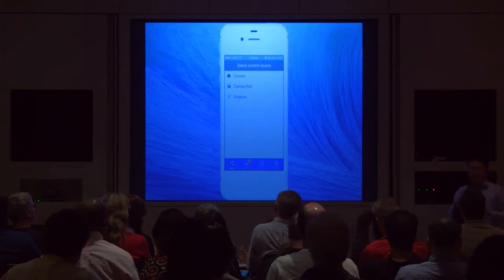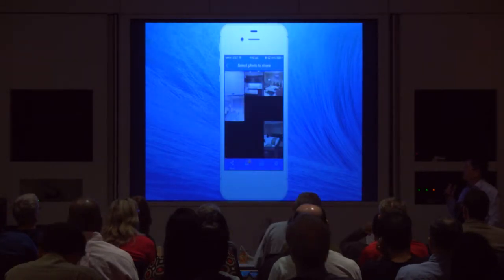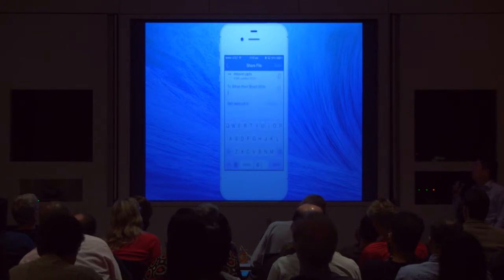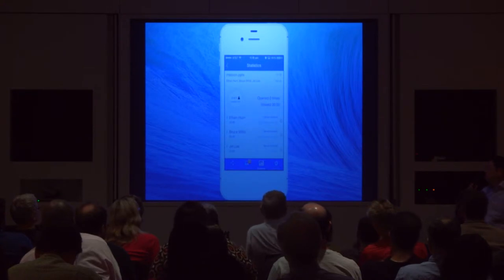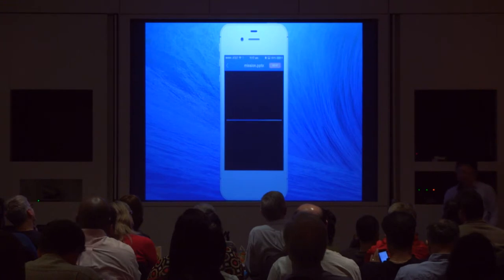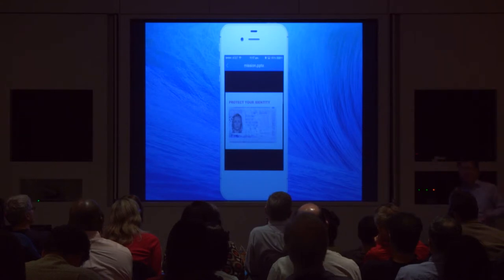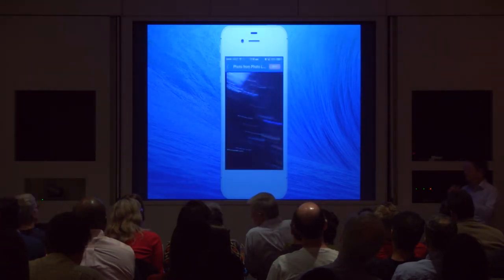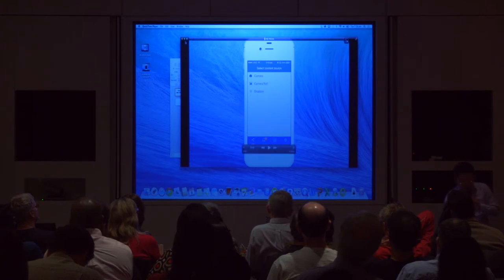Digify - Augustine Lim Startup Demo at SVNewTech